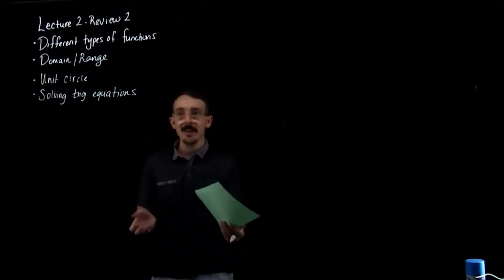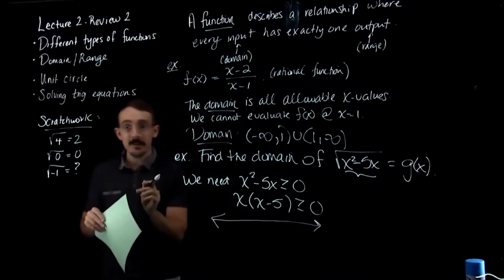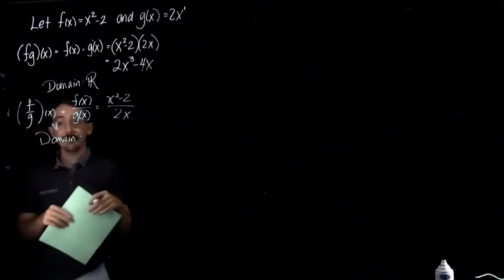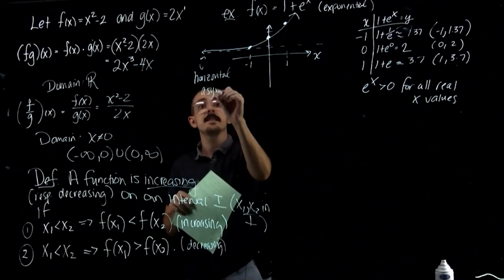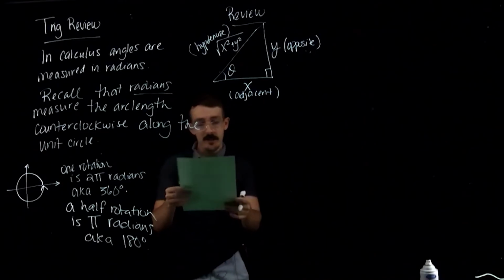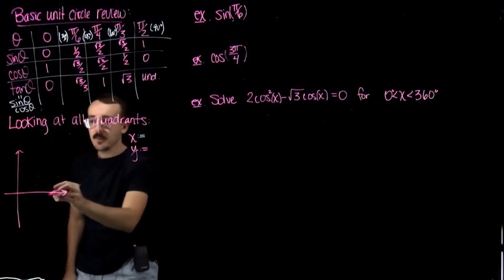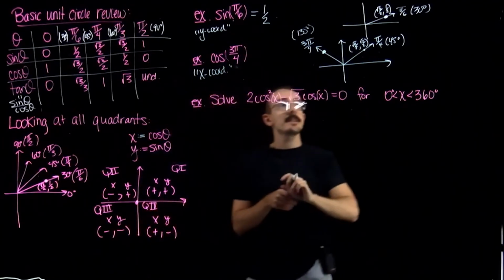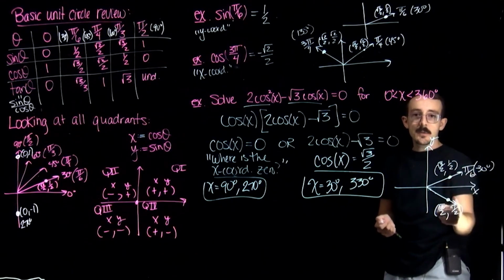Lecture 2 - Review 2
The second video in the riveting MAC2311 series. More review with functions and trigonometry.